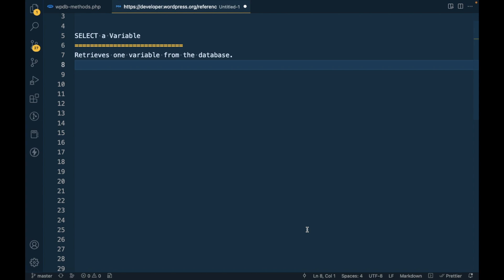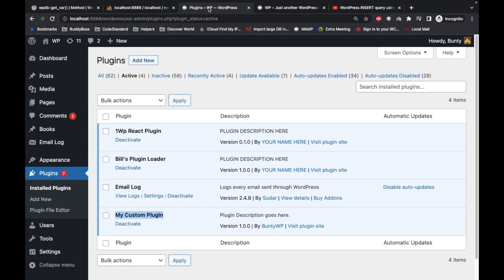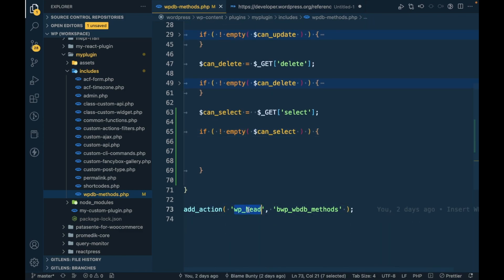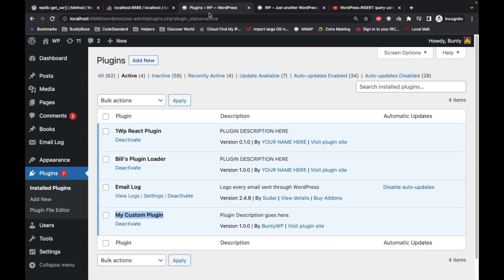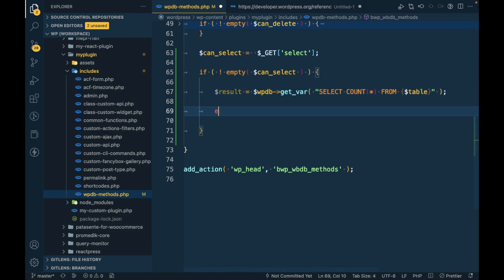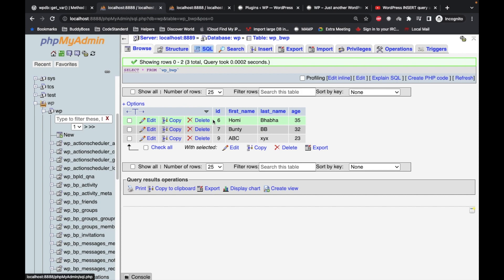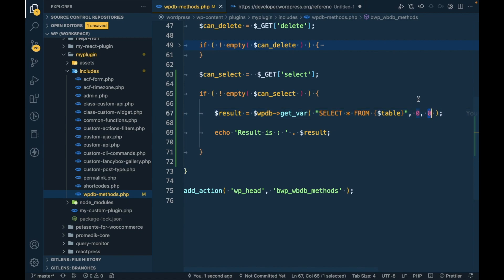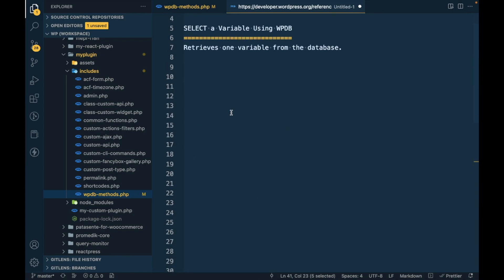WordPress Database SELECT Query: Retrieving Variables using wpdb Method | wpdb::get_var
In this video, we will learn how to retrieve variables using the wpdb method in WordPress. We will write a SELECT query and pass it to the wpdb method to retrieve a variable from the WordPress database. We will write a SELECT query and pass it to the get_var() method of the wpdb class to retrieve a variable.

By the end of this tutorial, you will have a good understanding of how to use the wpdb method to retrieve variables from the WordPress database using SELECT queries. This knowledge can be useful in building custom plugins or themes in WordPress that require database interactions.

So, if you want to learn how to retrieve variables from the WordPress database using the wpdb method, this video is for you!